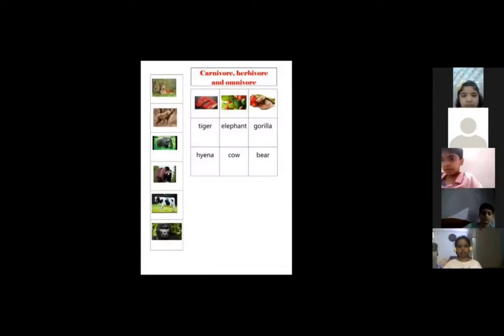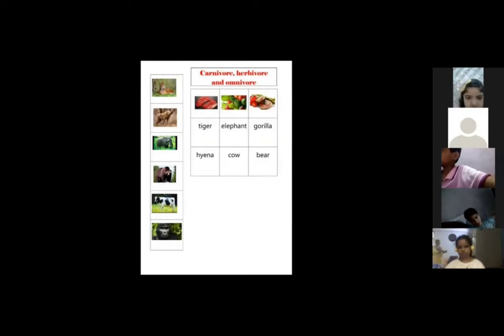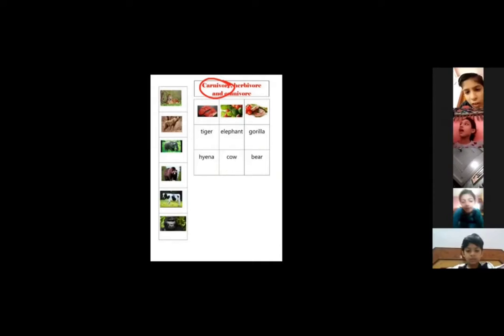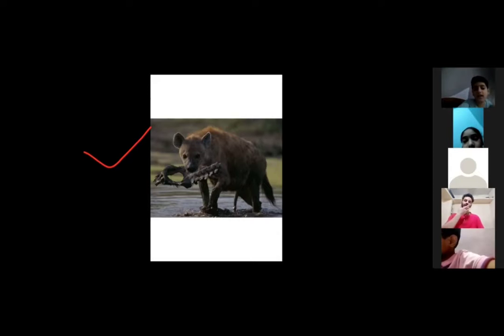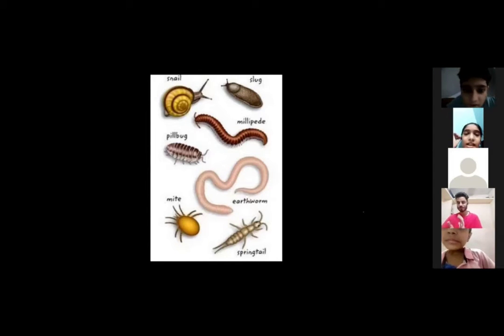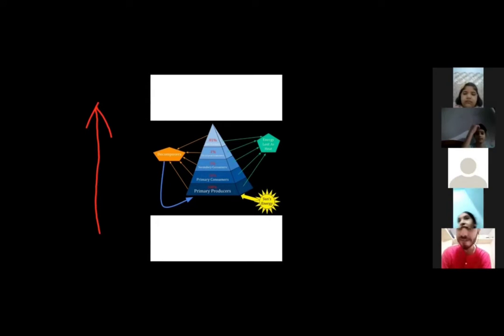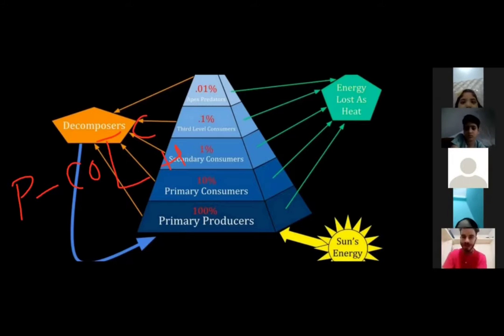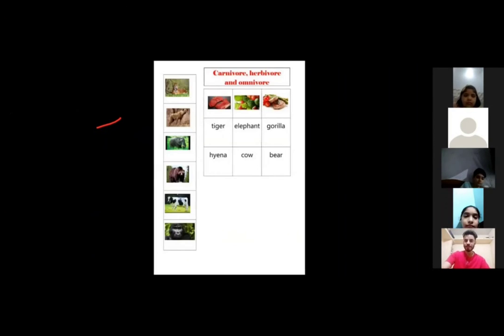Grade 4 - Environmental Studies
Shepherd Path International Academy believes that teacher-student interaction is one of the most important things in education, and that's what sets us apart. Giving students equal opportunities not only boosts their confidence, but also makes their ideas stronger.